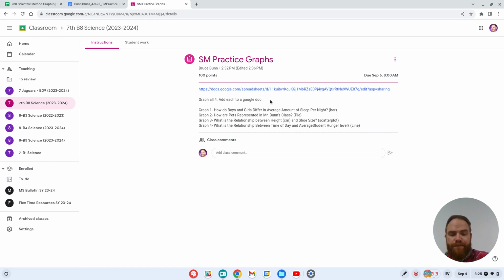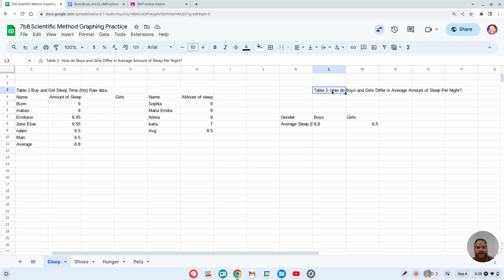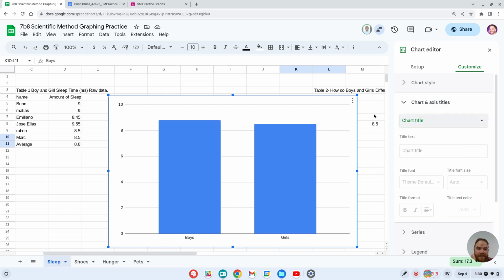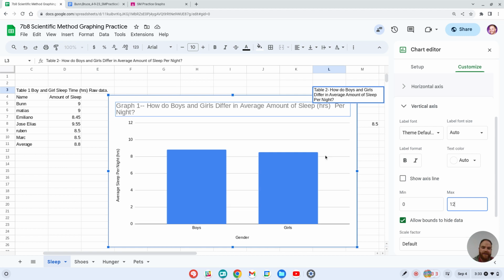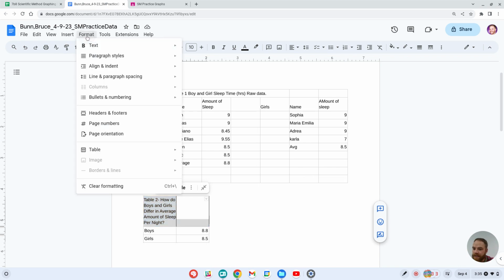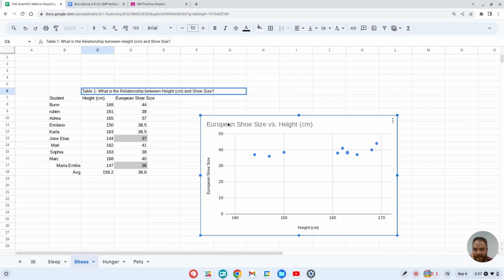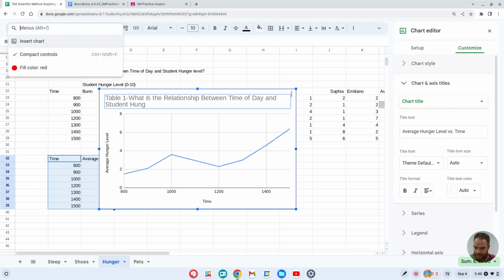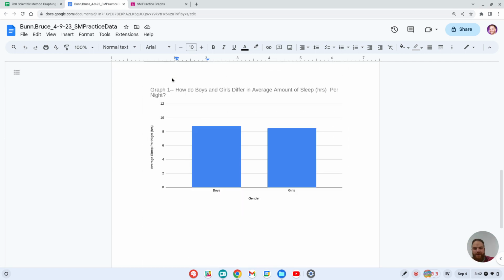Graphing and Tables Practice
Mr Bunn reviews expectations of Line Graphs, Scatterplots, Pie Charts, and Bar Graphs